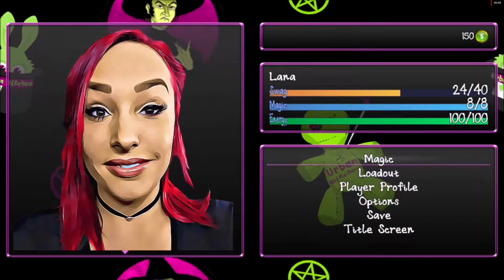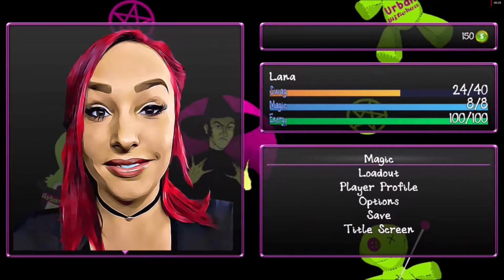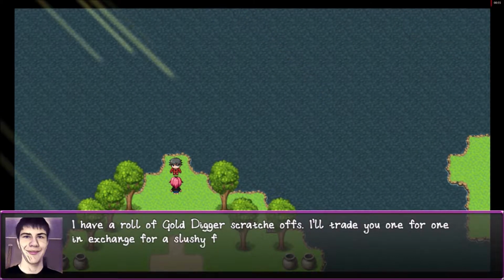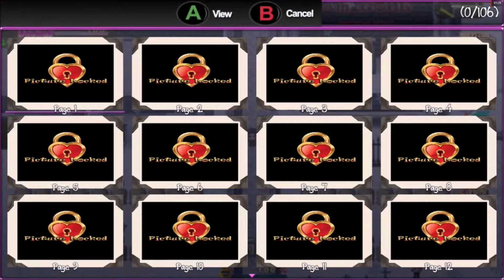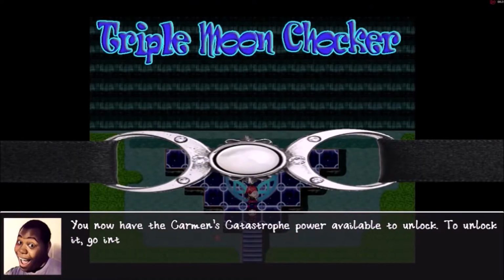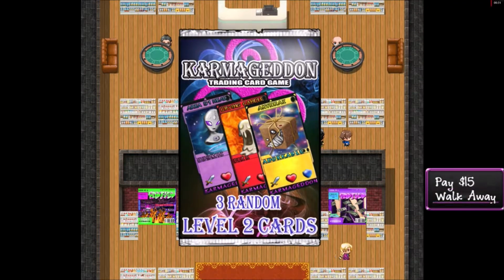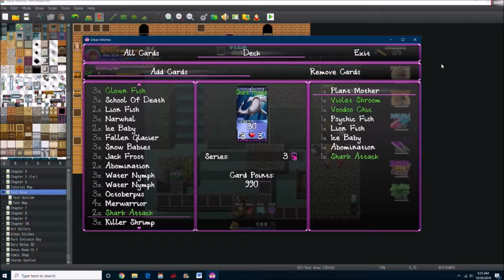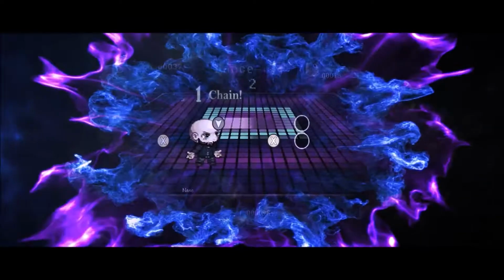Dev Diary 23: The Final Update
This is the final, but also the longest update for Urban Witches. In this video I'll talk about the 10 biggest changes since the last dev diary.
Urban Witches will be available in early December by donation only.